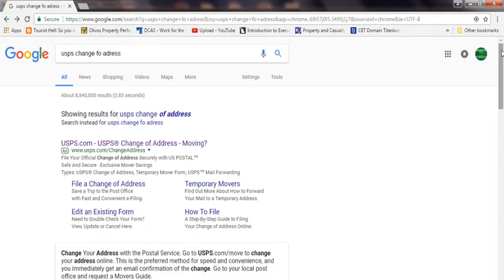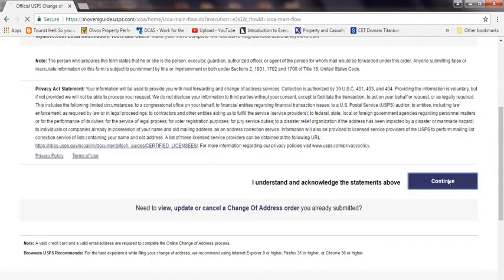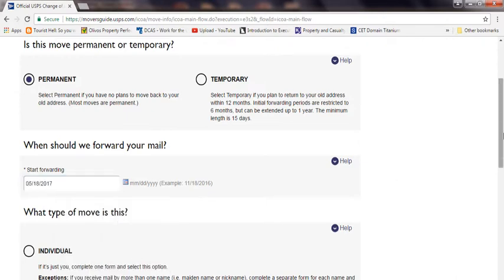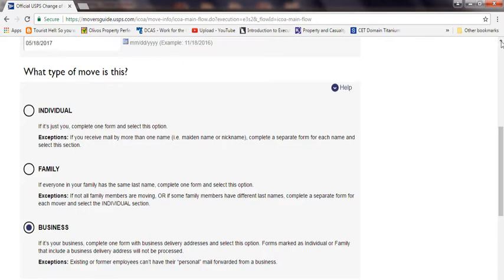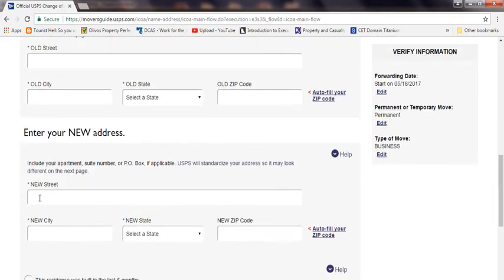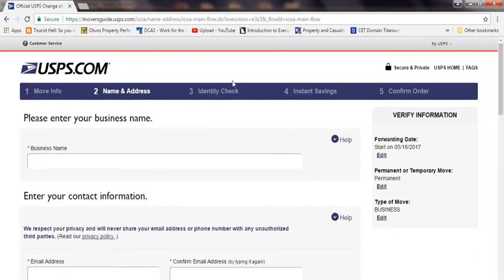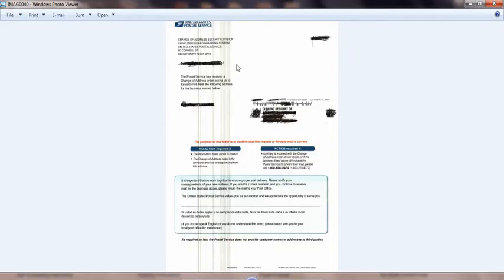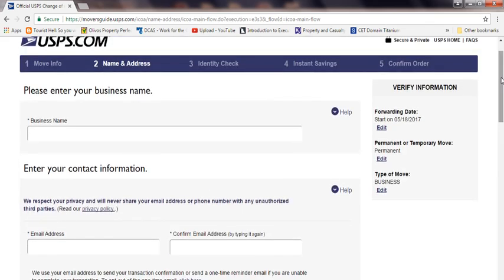HOW TO CHANGE ADDRESS FROM USPS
This video will show you how to change your address at USPS